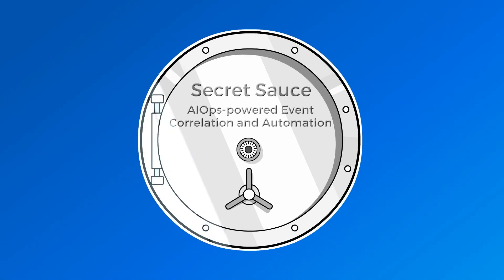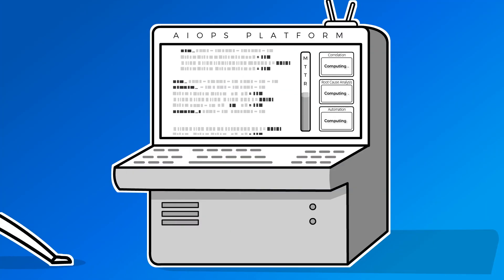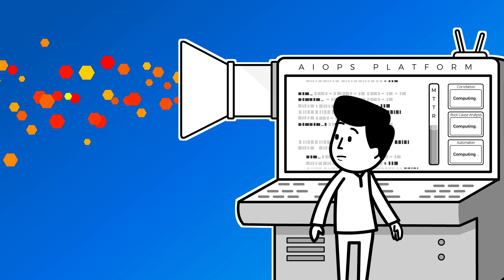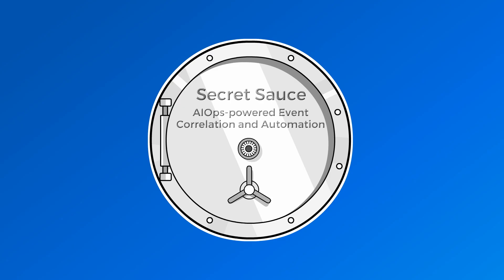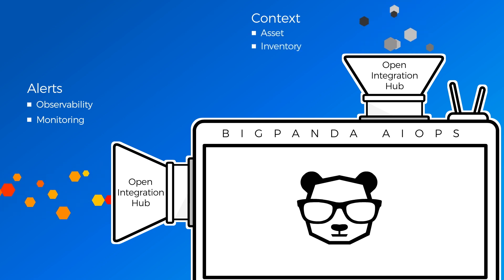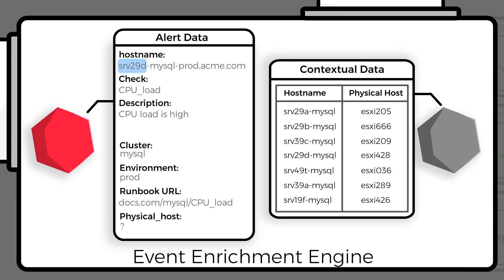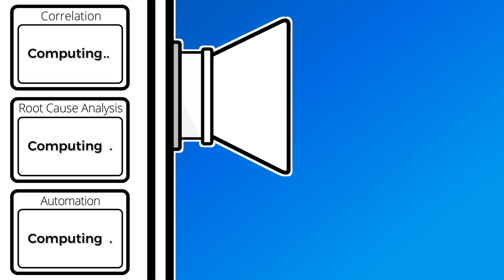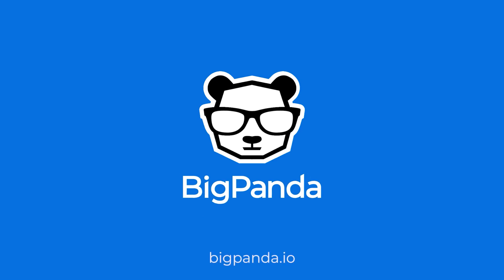BigPanda Event Enrichment Engine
Success of AIOps tools relies heavily on the quality of data fed into their AI/ML algorithms. The best-in-class BigPanda Event Enrichment Engine offers cross-domain enrichment capabilities at scale to assure AIOps success.